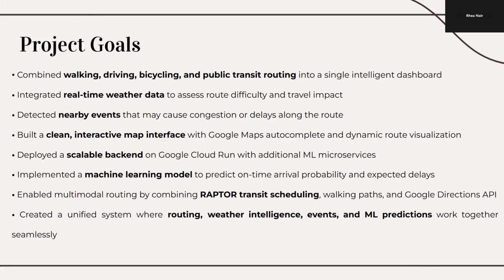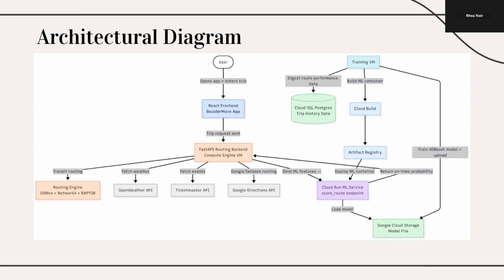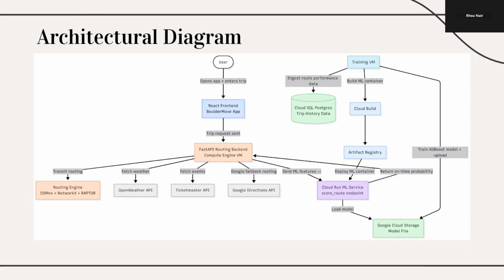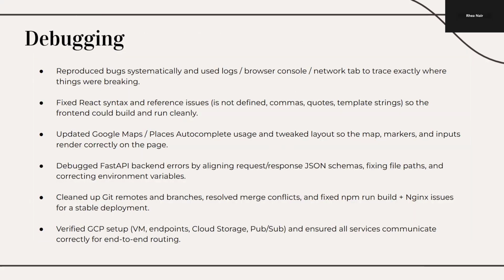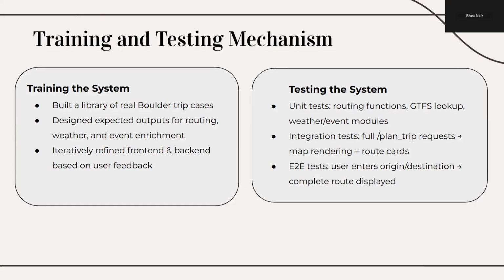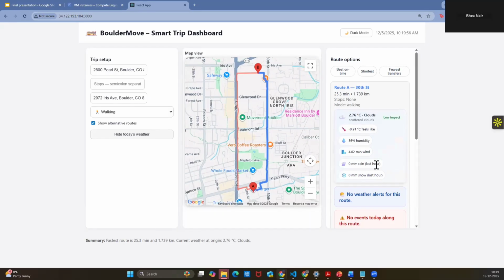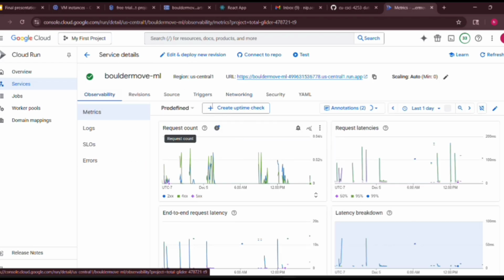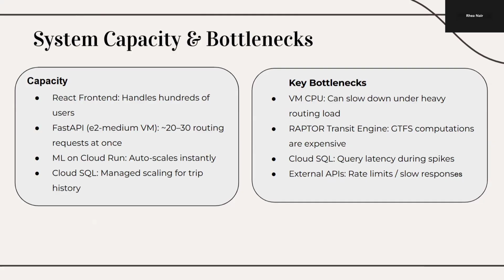DCSC FINAL PROJECT : BOULDER MOVE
CSCI 5253 – Final Project (Fall 2025)
Project Participants: Rhea & Kruti

Welcome to the final project submission for CSCI 5253!
In this video, we present our complete end-to-end system, walking through the goals, architecture, components, debugging strategy, and a live demo of our working solution.
Our project focuses on building an intelligent routing and trip-planning system that integrates real-time transit data, cloud-based computation, machine learning-powered predictions, and a modern web-based user interface.
We highlight what we accomplished, why it matters, and how the system fits together from front to back.